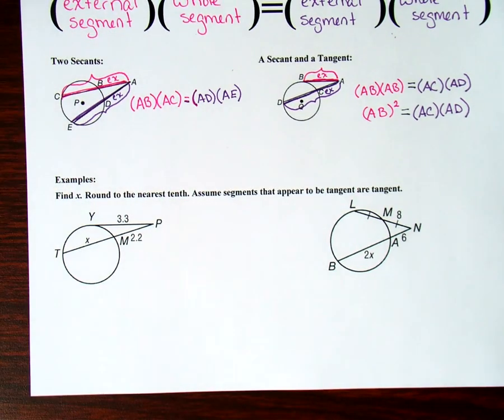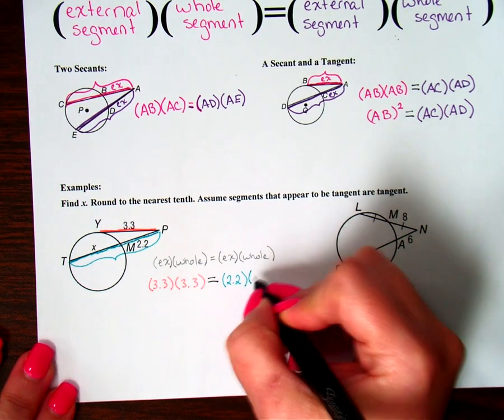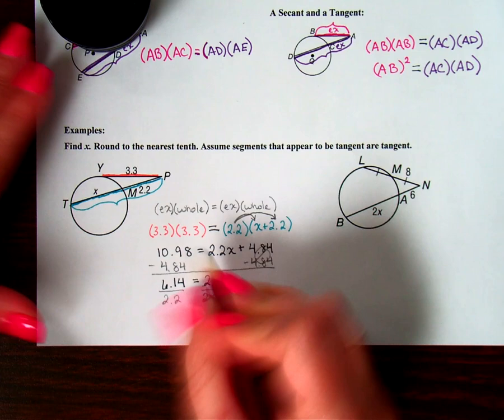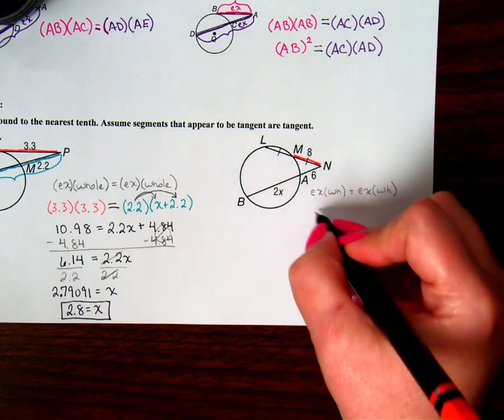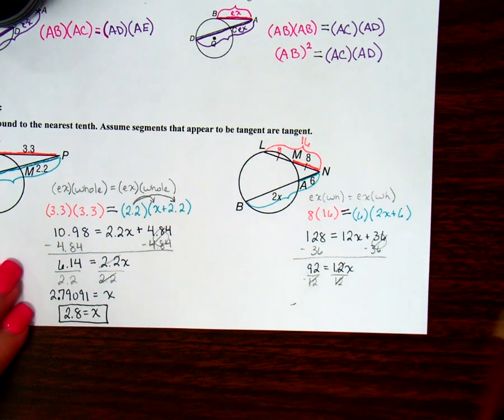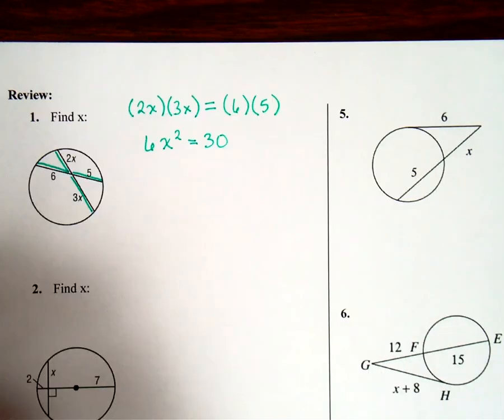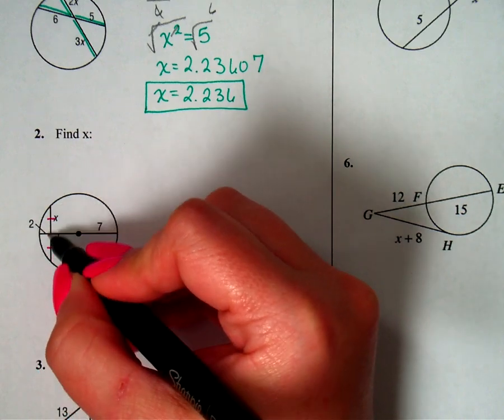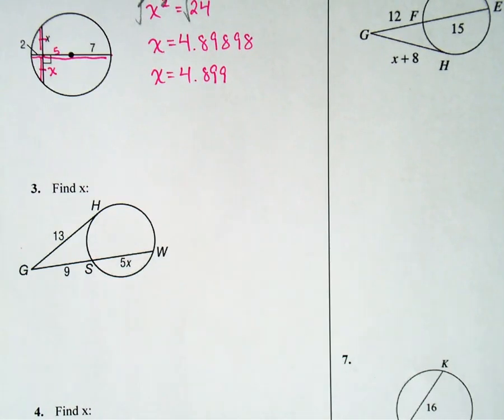U9bD3 Special Segments and Circles Part 2